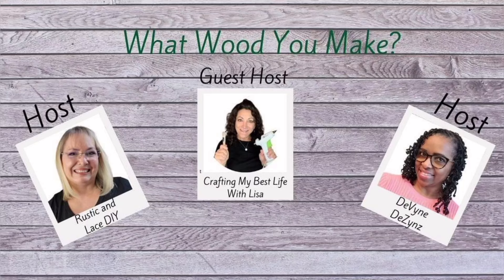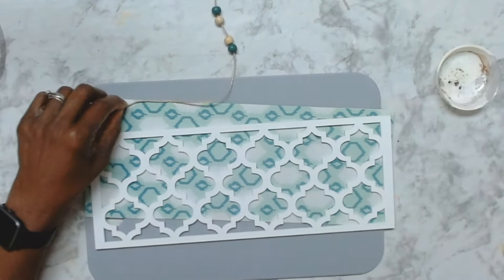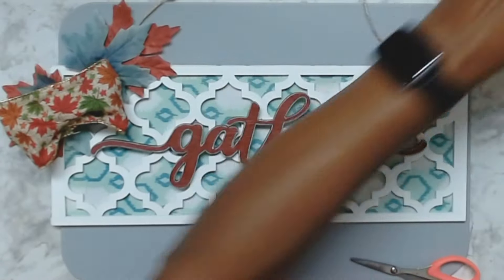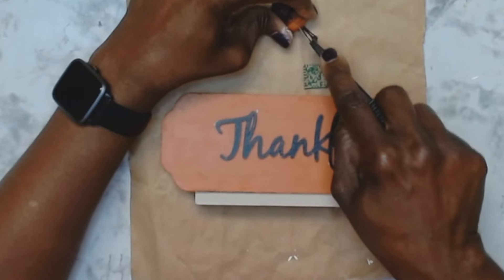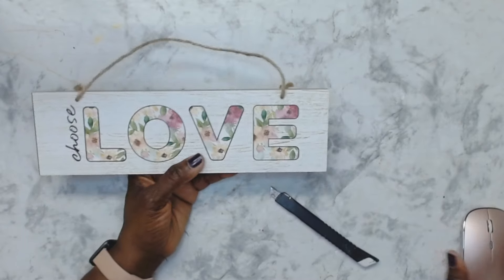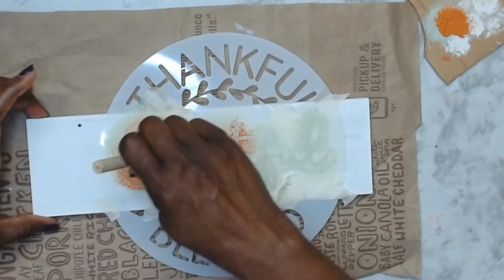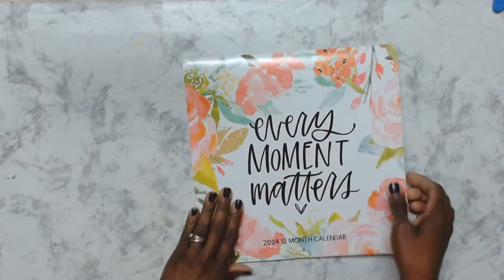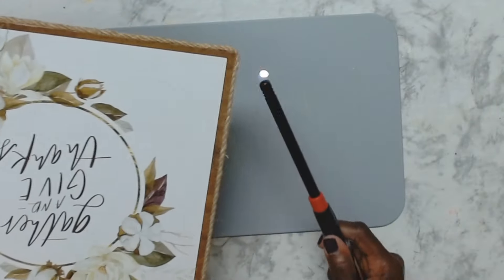🦃4 Thanksgiving DIYs to Try in 2024 | Easy and Affordable | WWYM, Oct.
"Looking for creative and budget-friendly ways to decorate for Thanksgiving? In this video, I’m sharing 4 Thanksgiving DIYs to Try in 2024 that are both easy and affordable! From rustic table centerpieces to charming fall wreaths, these DIY projects will help you add a warm, festive touch to your home without breaking the bank. Perfect for crafters of all skill levels, these ideas will bring your Thanksgiving decor to the next level. Watch now and get inspired to create something special this holiday season!"

I couldn't find the Water Bottle on Amazon anymore. Feel free to search for an alternative that suits you

Chapters:
0:00 Channel & Video Intro
00:19 DIY #1
06:38 Challenge Information
07:06 DIY #2
10:38 DIY #3
16:28 DIY #4
20:40 Final Reveal

Do you need help starting/growing a successful YouTube Channel?

* If you are a YouTube creator, you need to know about TubeBuddy - the #1 tool I use for YouTube SEO.

* Shop Beebeecraft and get $5 off your order Use Coupon: Craftaholic5. Save $5 on orders over $40.